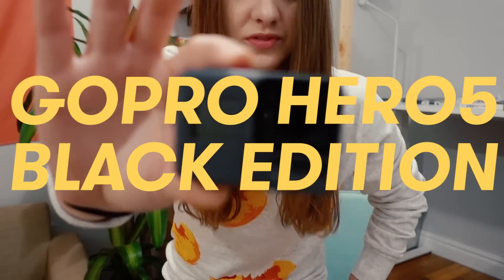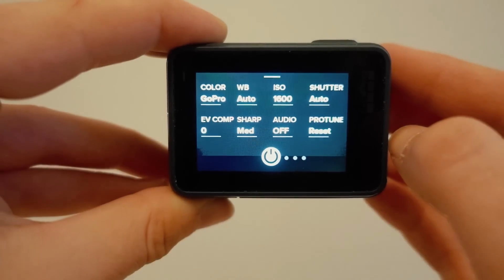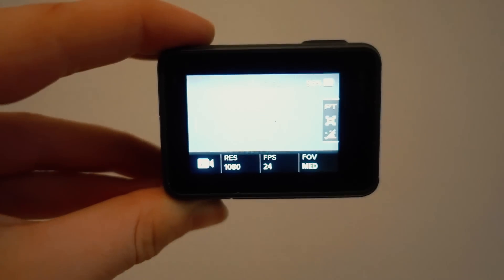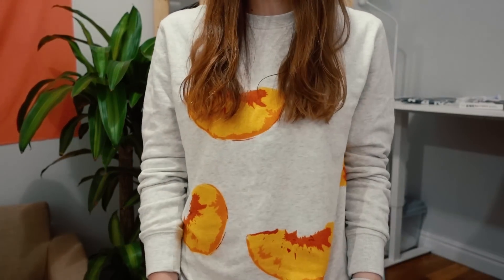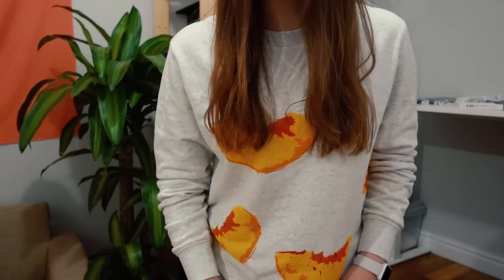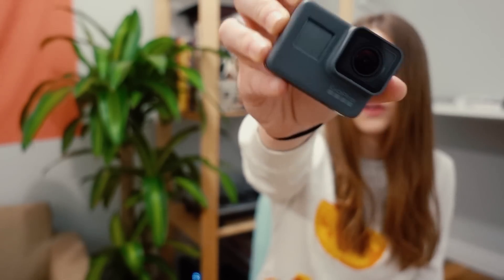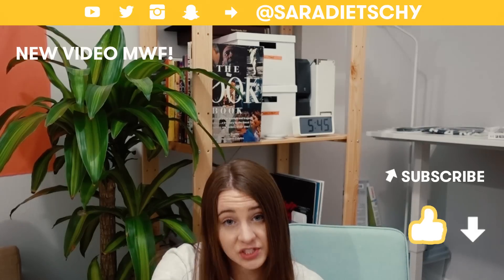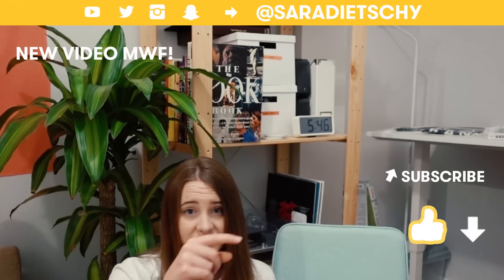How To Make GoPro Footage Look Professional (+ HERO5 REVIEW)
How to get rid of the distorted fisheye look and thoughts that hopefully help decide if you need to upgrade to the new Go Pro HERO5 Black!
vvv CAMERA GEAR & SOCIAL MEDIA LINKS vvv

My Favorite GoPro Accessory
Vlogging Camera RX100 V

New Here?
Hi! My name is Sara Dietschy (rhymes with peachy). I upload MWF. Vlogs, documentary shows and tech/lifestyle videos. I am the creator of the Docu-Series Creative Spaces TV and the show That Creative Life. Both are hosted on this YouTube channel! I live in NYC originally from Dallas, Texas.